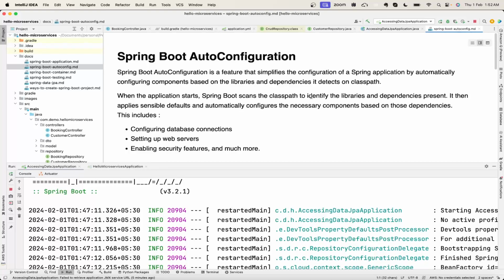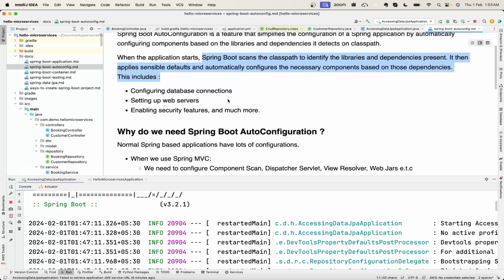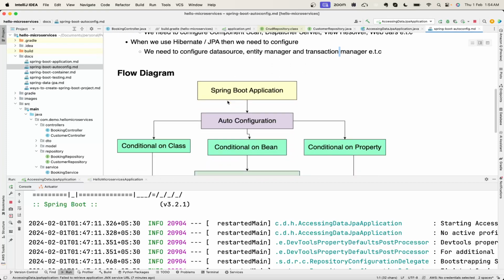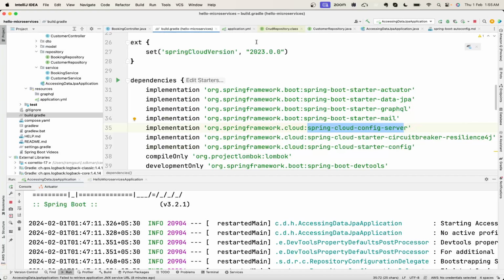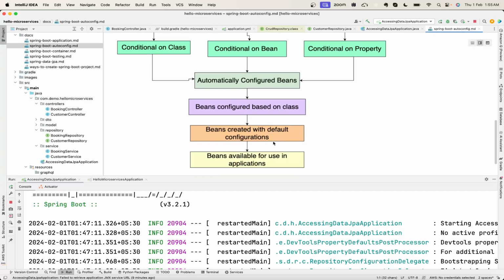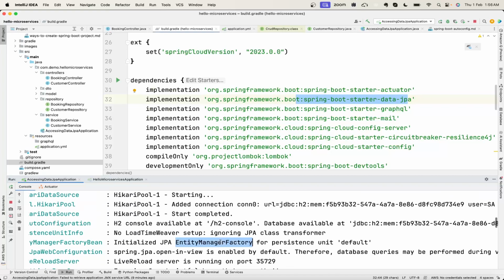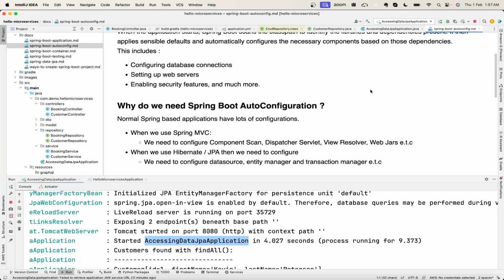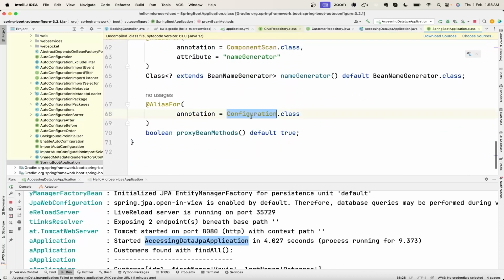Spring Boot AutoConfiguration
🚀 Dive into the world of Spring Boot's AutoConfiguration! Join us as we explore the magic of Spring Boot's AutoConfiguration feature, designed to simplify your development workflow by automating the configuration process. From dependency detection to sensible defaults, we'll guide you through everything you need to know to harness the power of auto configuration in your projects. 💻